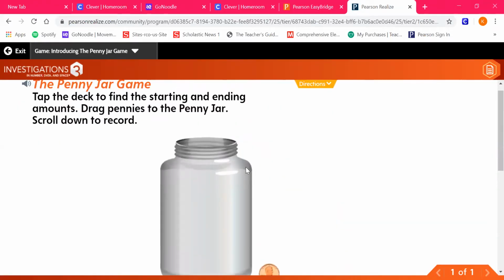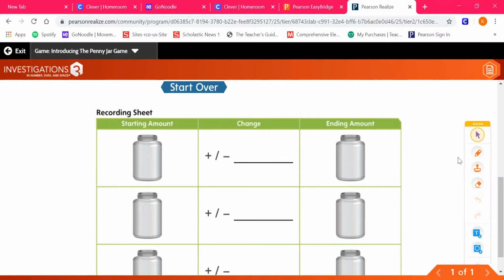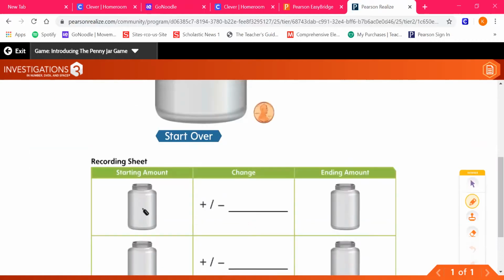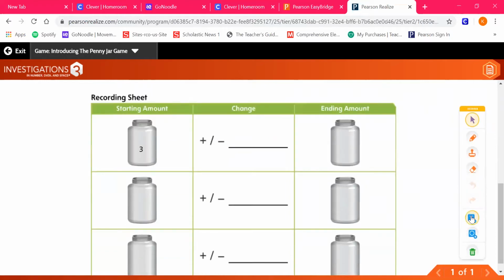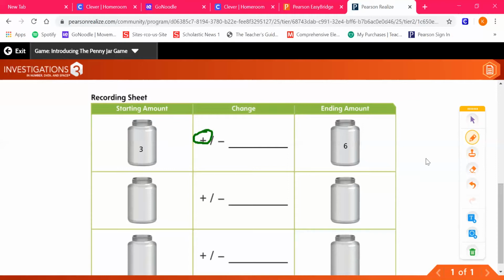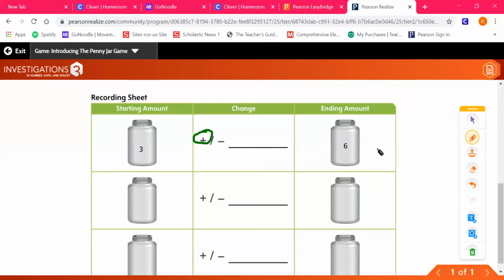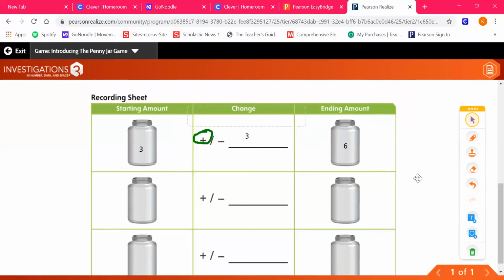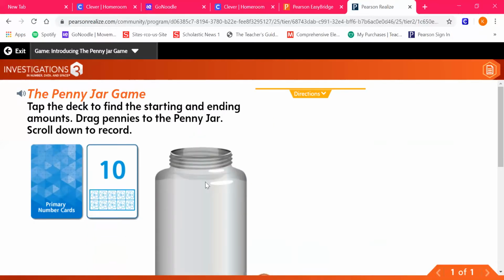Penny Jar Math game demonstration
This game is on your Pearson Easy Bridge math games. Login with your clever card to play. This is a quick tutorial.